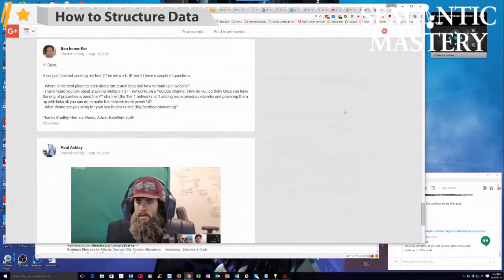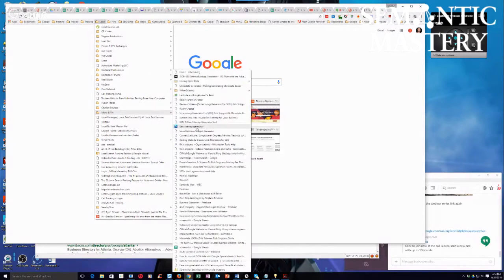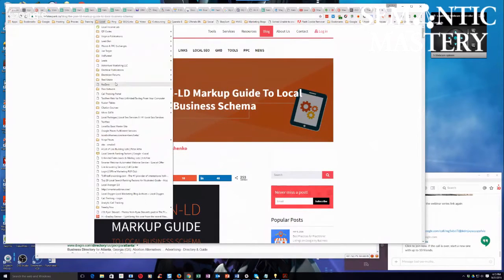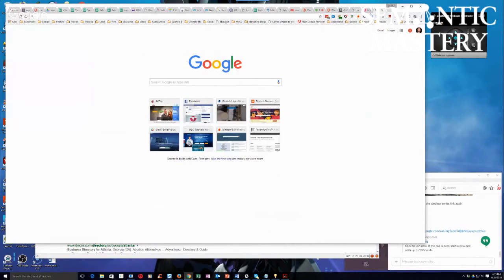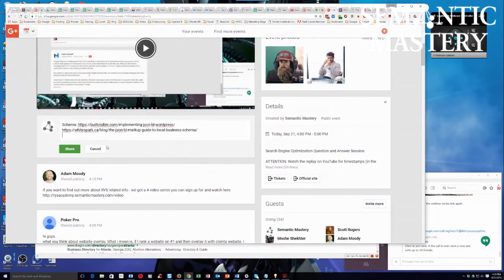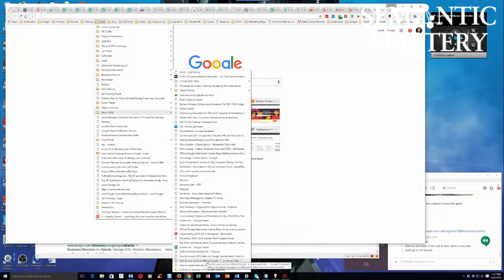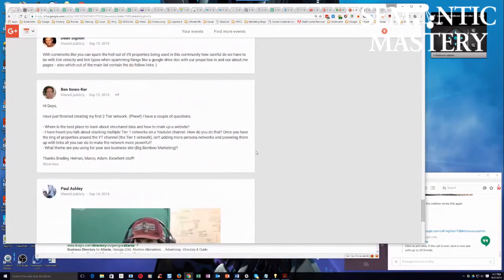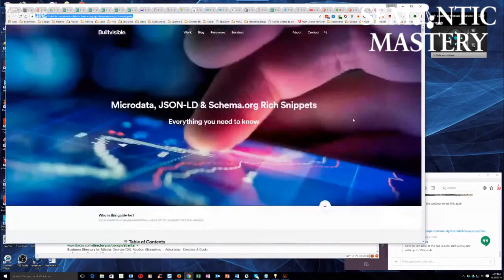Where Can I Learn About Structured Data And How To Mark Up A Website?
In episode 98 of Semantic Mastery's weekly Hump Day Hangouts one viewer asked about the place to learn about structured data and how to mark up a website.

The exact question was:

Have just finished creating my first 2 Tier network. (Phew!) I have a couple of questions.

- Where is the best place to learn about structured data and how to mark up a website?